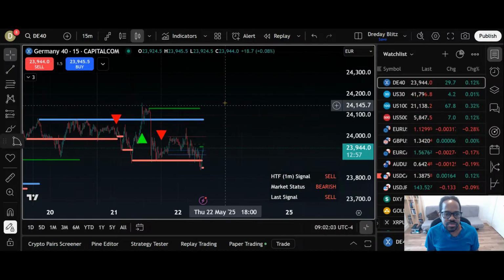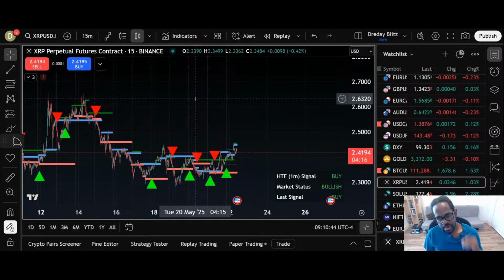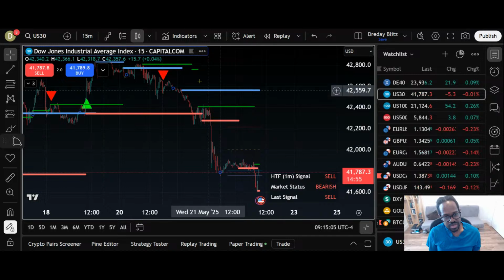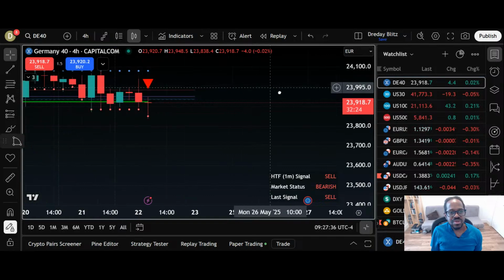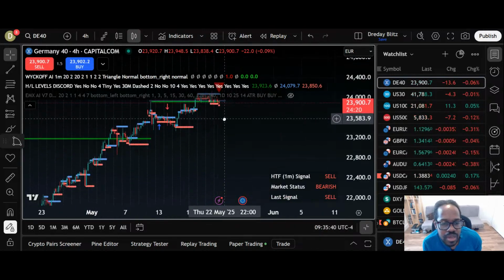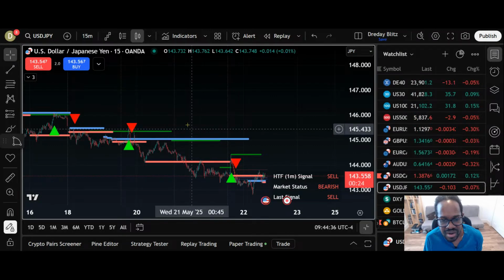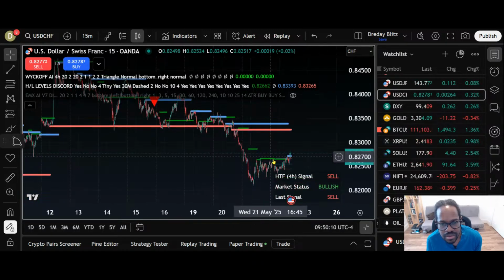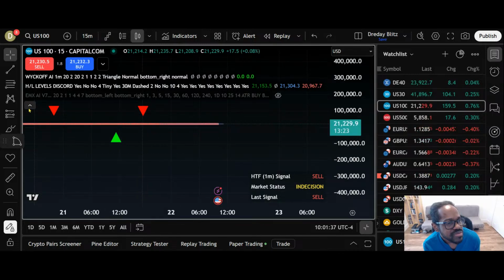Live NEW YORK Session (XAUUSD/NASDAQ/S&P 500/DOW JONES/GERMAN 40) with Dre Day FX - May 22th 2025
6 views  Streamed live 10 hours ago